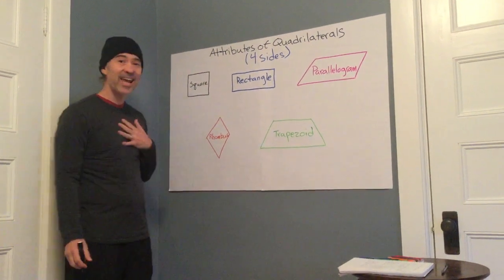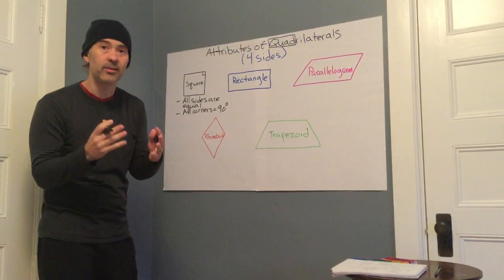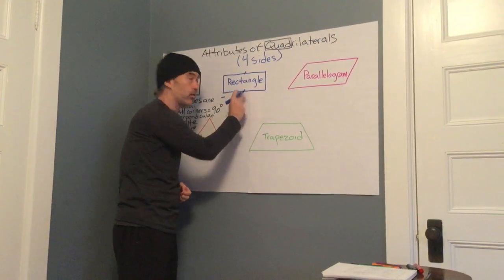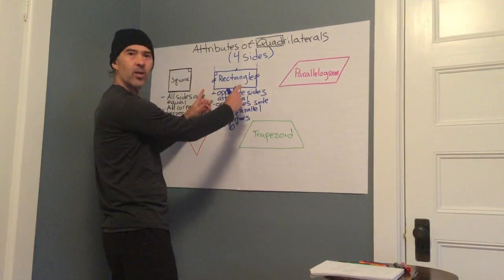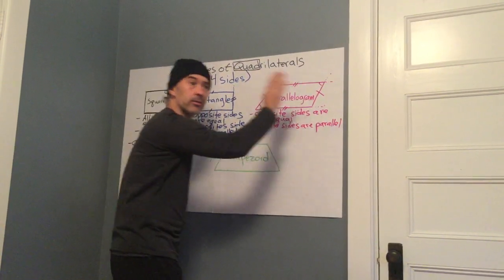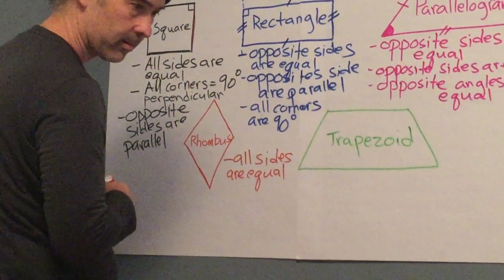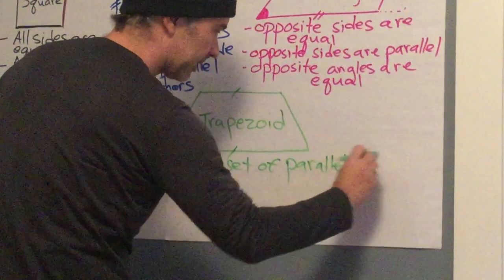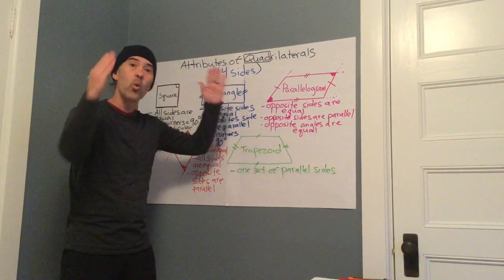Attributes of Quadrilaterals